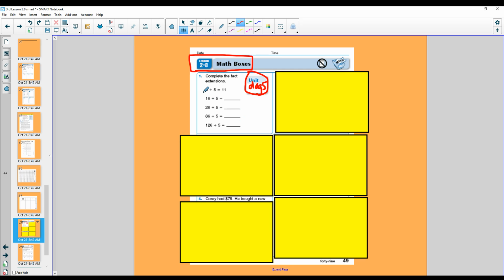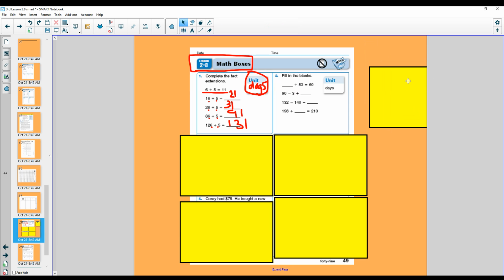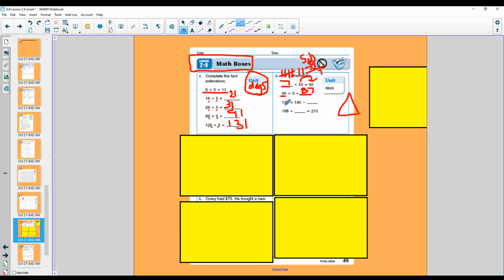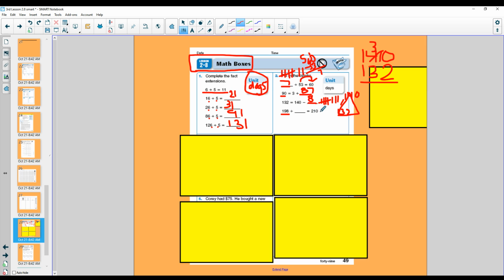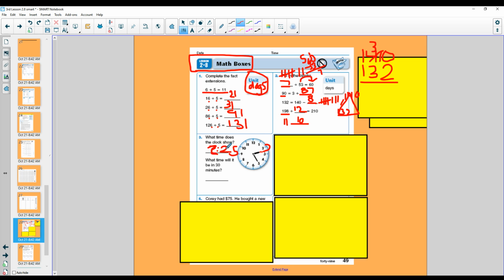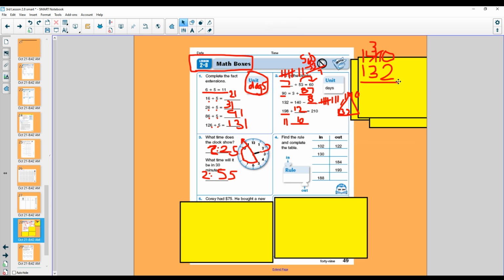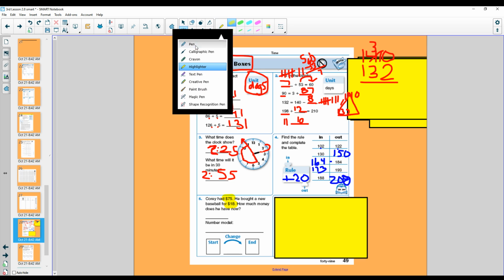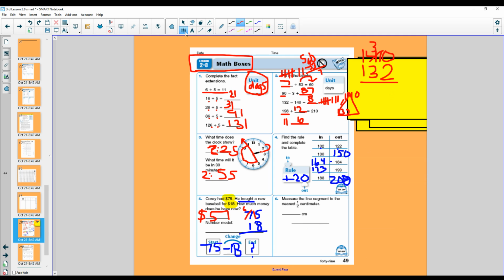Everyday Math 2.8 Math Boxes Jp. 49